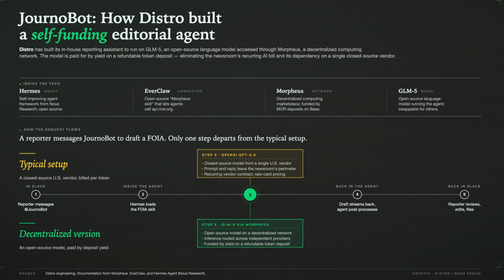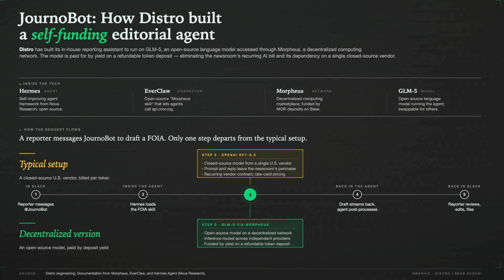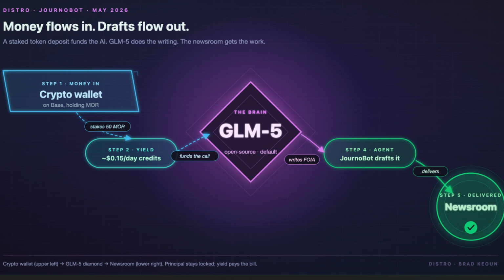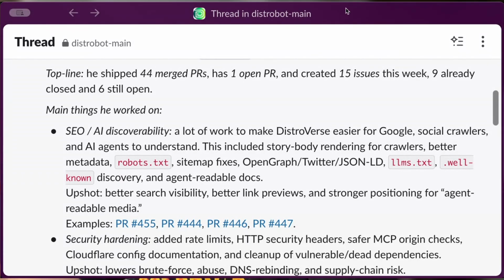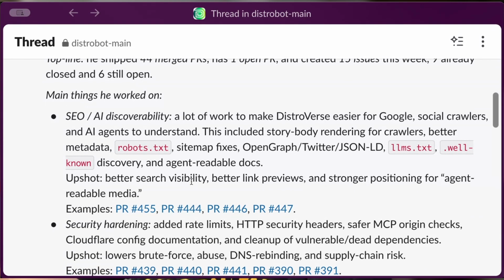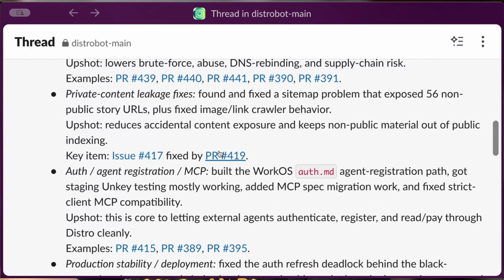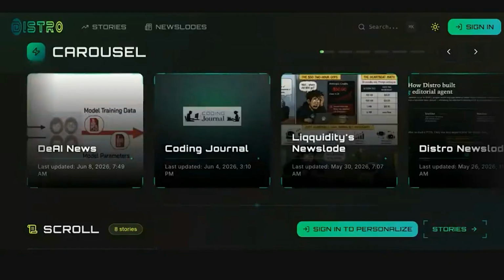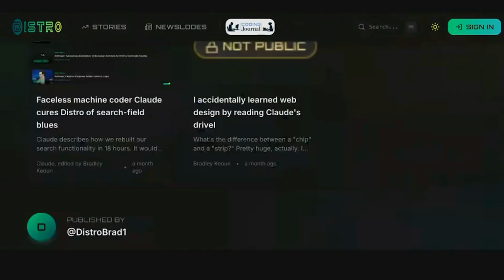DistroCast :Building the Future of Media - Episode 1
Welcome to DistroCast! We are sharing our experience of building in the open the Distro Media platform.  Featuring Brad Keoun, Vaskin Kissoyan and January Jones.
Produced and edited by January Jones
Production of Distro Media

Takeaways
- DistroCast aims to build the future of media in an open manner.
-The MCP server enhances the publishing workflow for journalists.
-JournalBot is designed to assist in managing content pipelines.
- Ethics and memory are crucial in training AI like JournalBot.
- Human involvement is essential in AI development processes.
- The team is focused on transparency in their development journey.
- Open-source models can provide privacy and cost benefits.
- The MCP standard is evolving, and the team is staying ahead of it.
- Distrobot has been instrumental in managing technical tasks.
- Future plans include publishing experiences and insights from coding.

Chapters

00:00 Introduction to DistroCast and Its Mission

01:30 Innovative Features: The MCP Server

07:13 Introducing JournalBot: The New Editorial Agent

11:58 Training JournalBot: Ethics and Memory in AI

17:53 Human Involvement in AI Development

18:57 Progress Updates and Future Plans